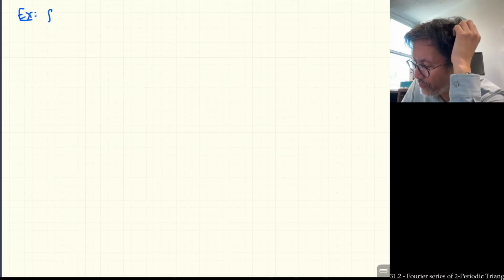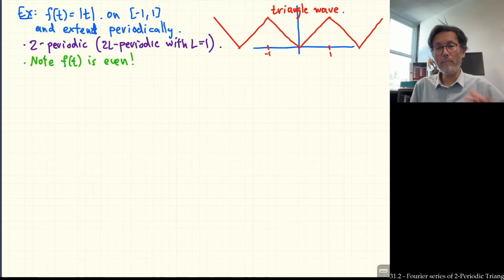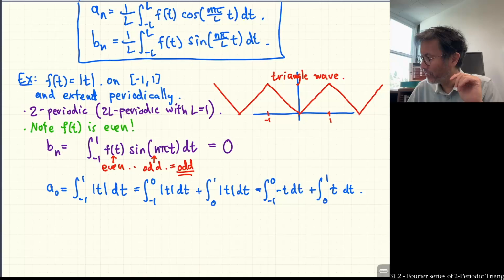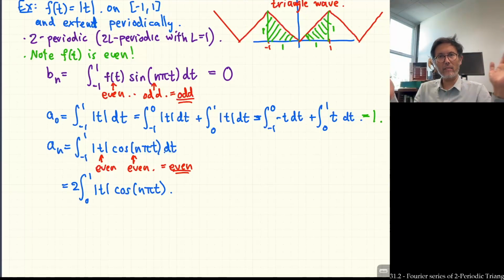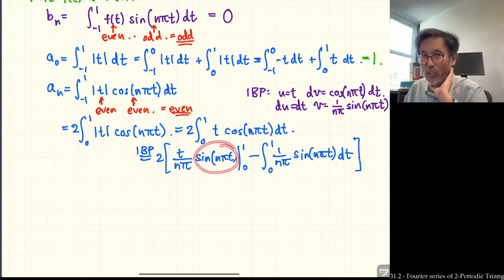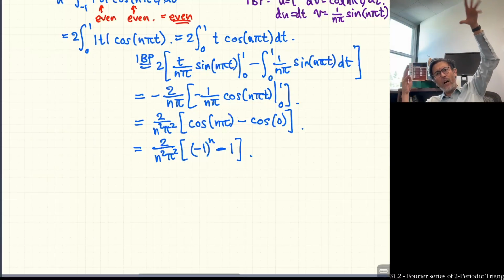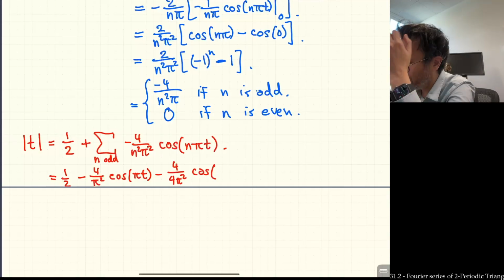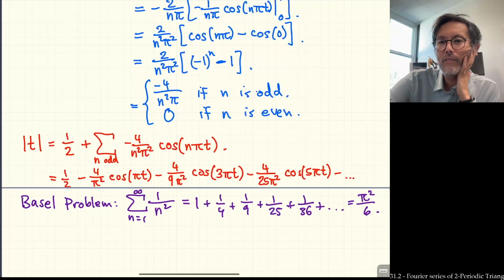31.2 Fourier series of the Triangle Wave